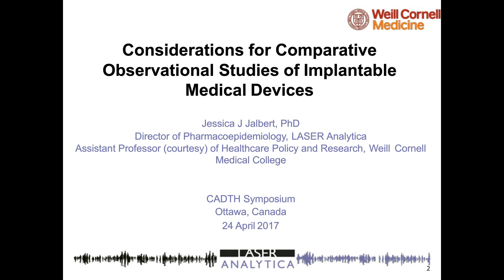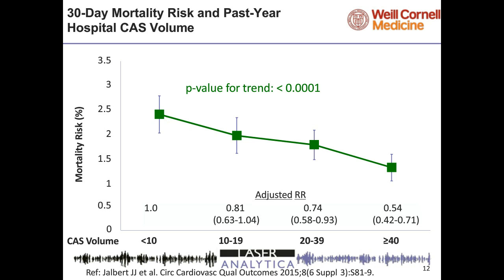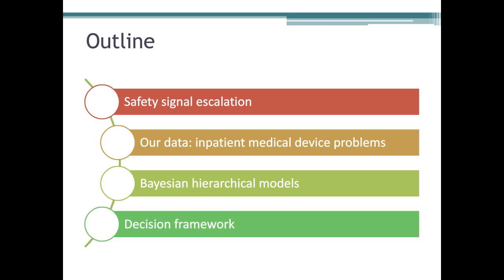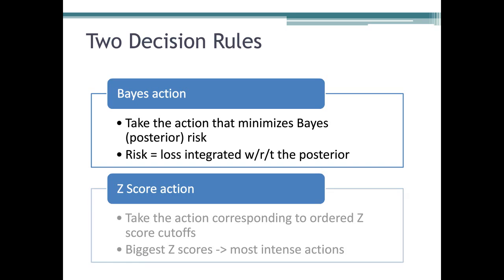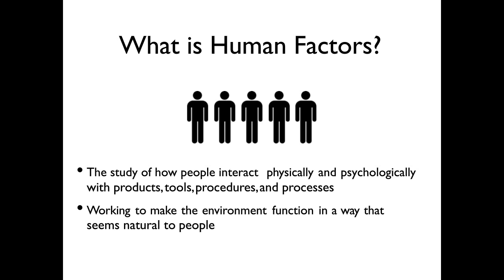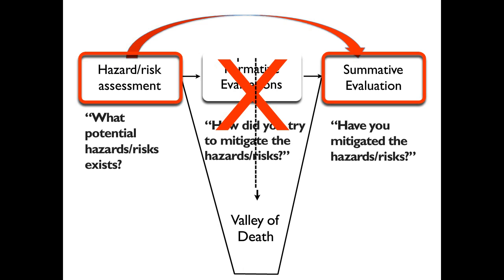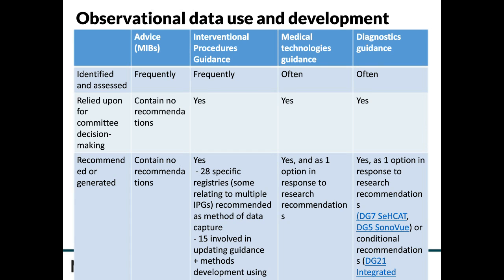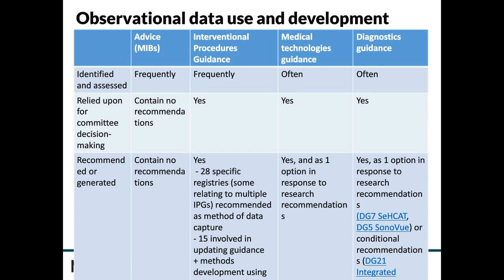Medical Devices: Generating and Using Real-World Observational Data for Decision-Making on Value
The US Food and Drug Administration defines medical devices as instruments used to diagnose, treat, or prevent a medical condition without any chemical action in the body. Unlike drug therapies, the permission to market a medical device may not be based on the evaluation of efficacy and safety data from randomized controlled trials. Post-market surveillance and epidemiology programs, therefore, are complementary to the pre-market process because they can identify durability and rare serious adverse events from long-term use of the medical device. As there are unique methodological challenges associated with the evidence synthesis and assessment of medical devices, research initiatives to address them will be presented.

Panel session description and objectives: Four panellists will present the challenges associated with medical device evidence synthesis and health technology assessment, and recent developments for improvement.

* Dr. Jalbert will outline a conceptual framework for evidence evaluation of implantable medical devices (IMDs). Important methodological issues that require consideration when assessing the comparative effectiveness of IMDs will also be discussed.
* Dr. Hatfield will discuss recent developments in methodologies applied to assess the effectiveness and safety of medical devices in pre- and post-market settings.
* Dr. Trbovich will present how environments, workflow processes, and human characteristics can impact the effectiveness and safety of medical devices and equipment.
* Mark Campbell will describe the development and use of observational data to support decision-making on recommendations for health system-–wide adoption of new and novel devices and diagnostics in the National Institute for Health and Care Excellence’s (NICE) non-drug technology programs.